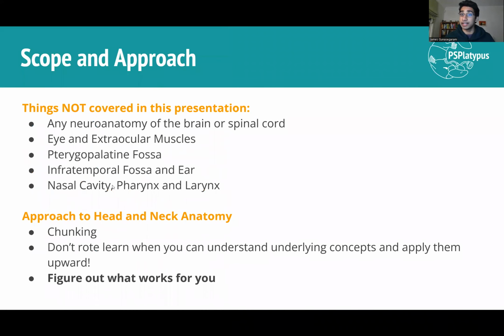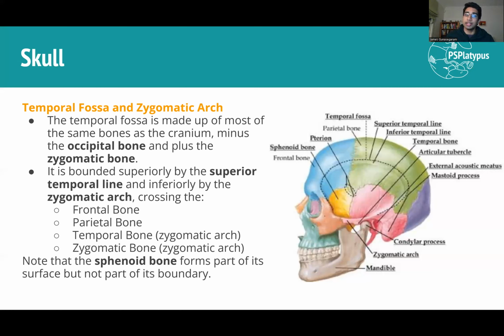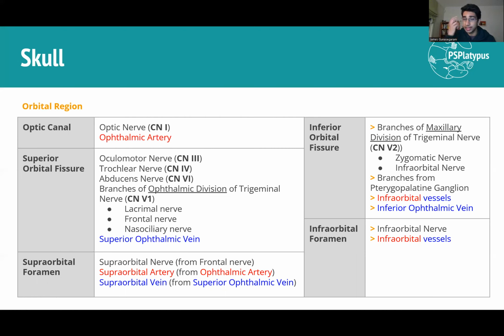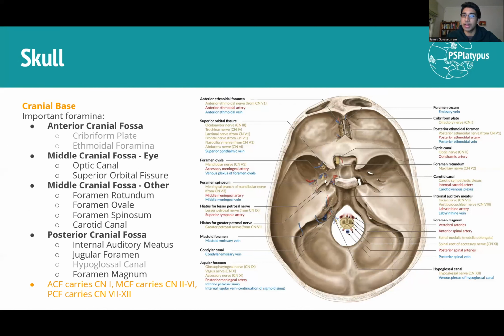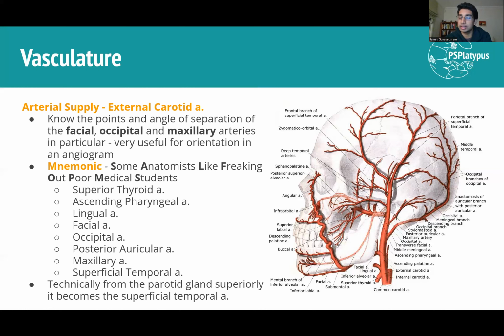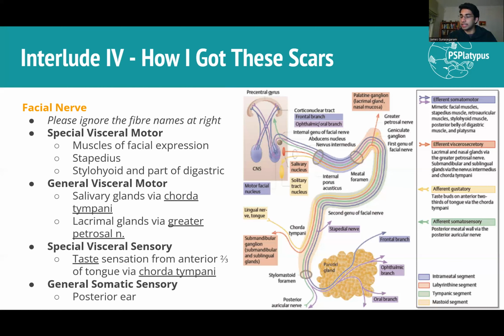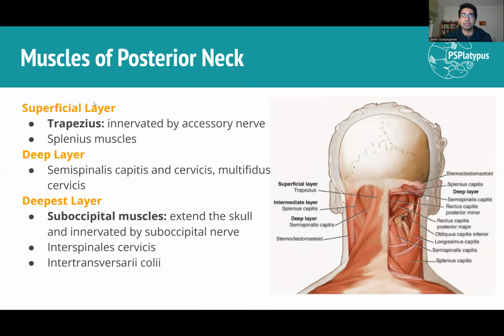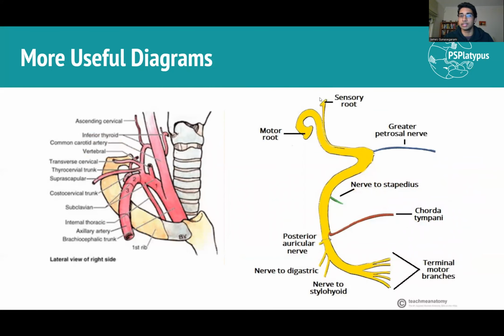General Anatomy of the Head and Neck